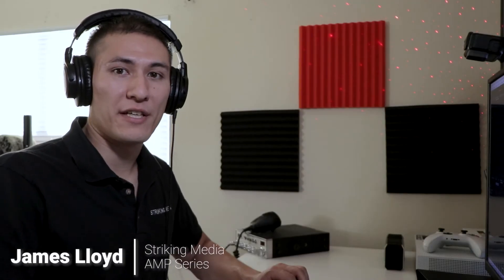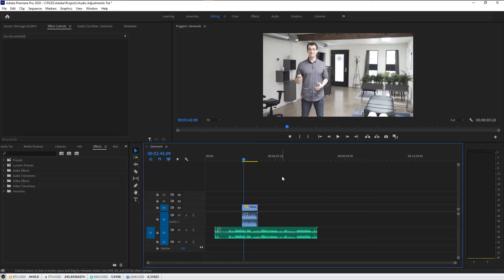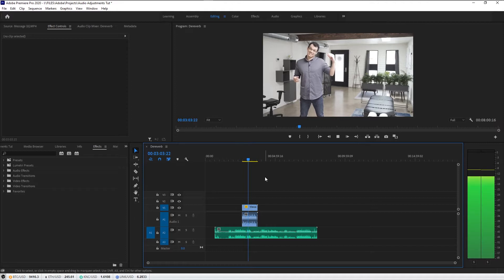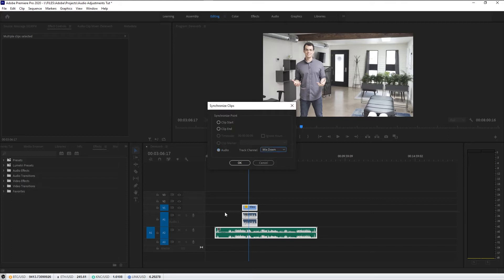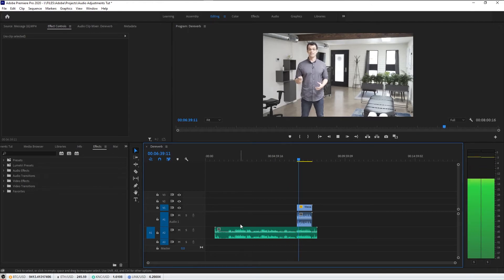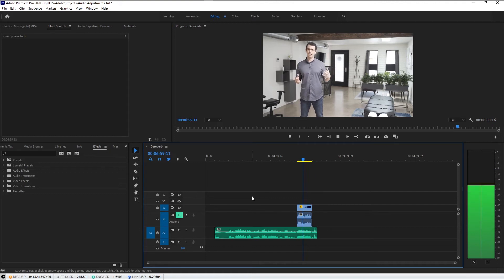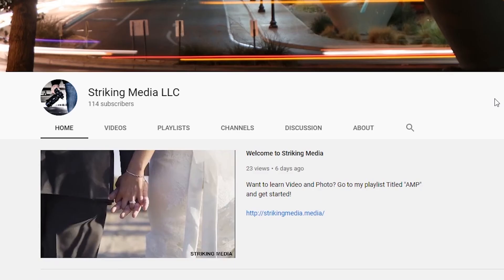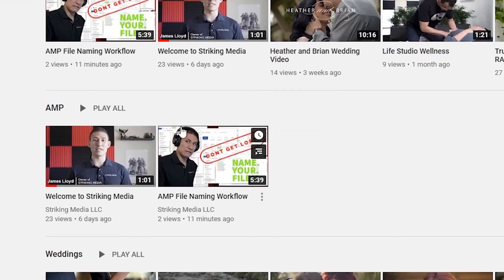AMP Series: How to SYNC SOUND in Adobe Premiere Pro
Lining up multiple audio tracks can be a pain, but Adobe has a function that makes it easy!